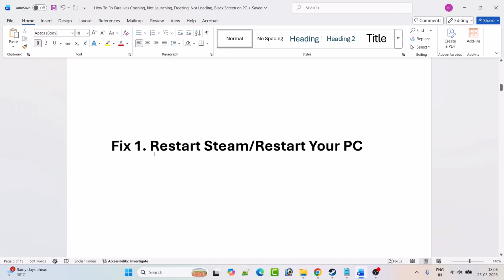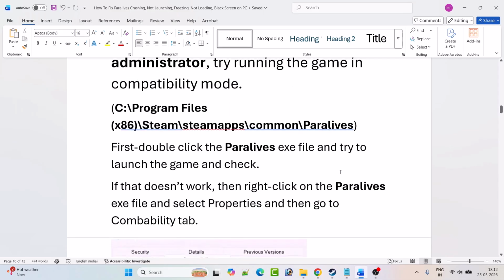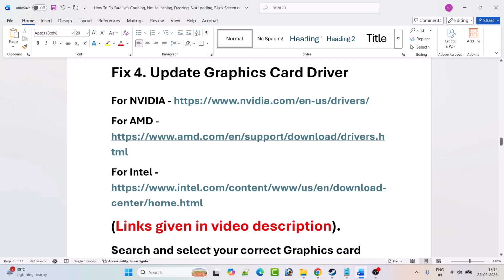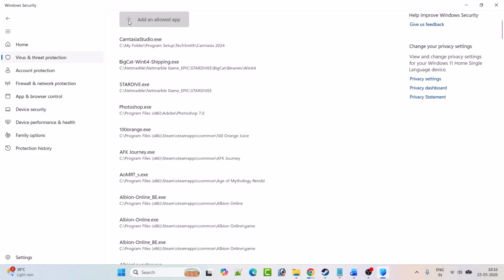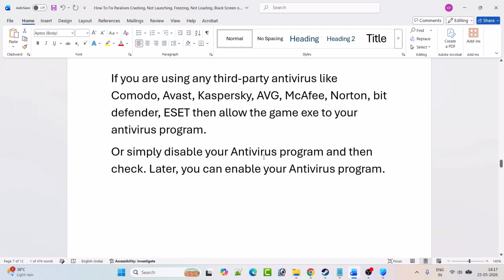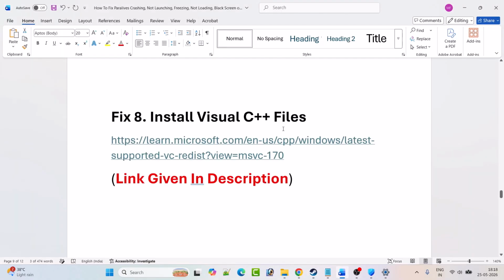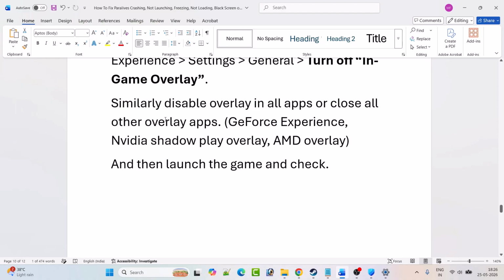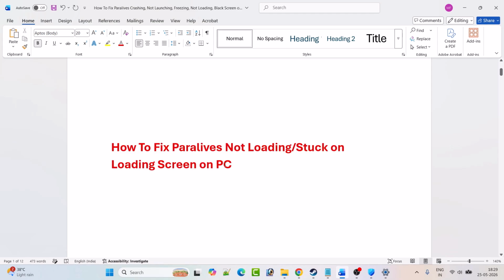Fix Paralives Not Loading/Stuck on Loading Screen On PC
In This Video Guide, You Will Learn How To Fix Paralives Not Loading or Stuck on Loading Screen Error on PC. How To Fix Paralives Won't Start/Not Starting on PC. Fix Paralives Stuck on Infinite Loading Screen.